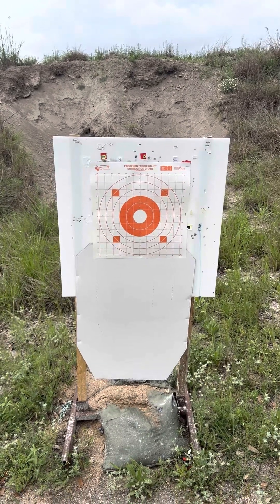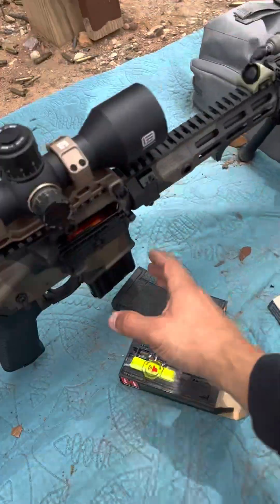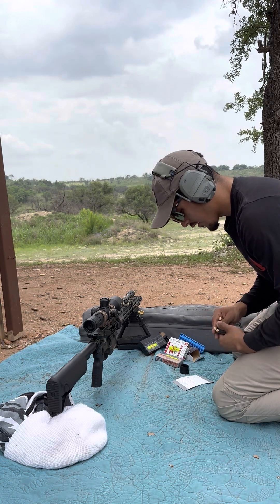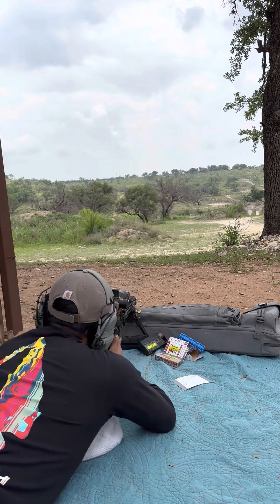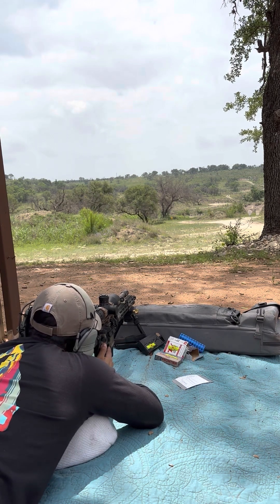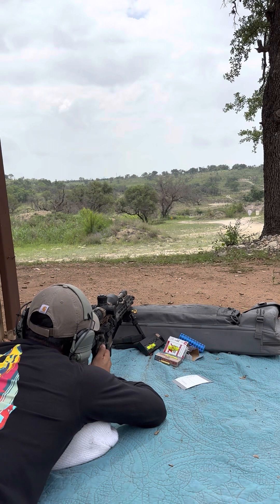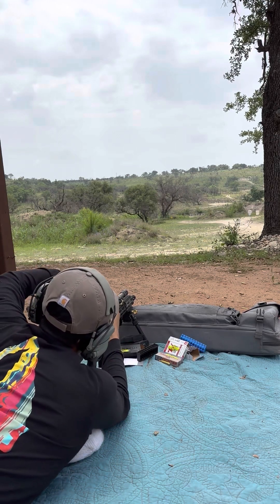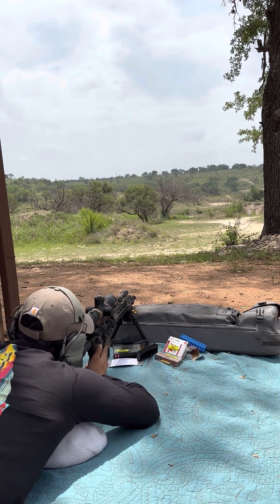TRIARC 13.9 SPR BARREL | ACCURACY TEST 100YD | 200-600YD